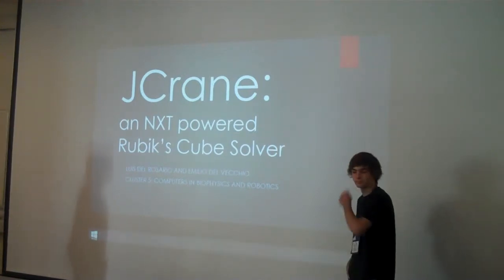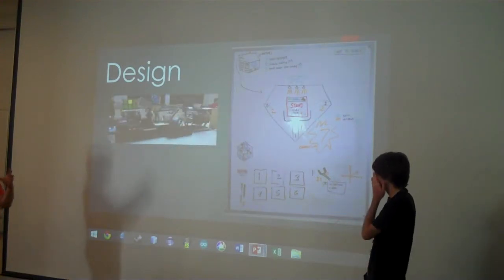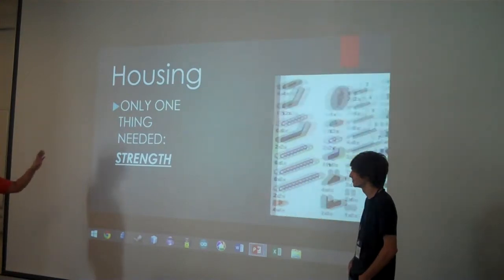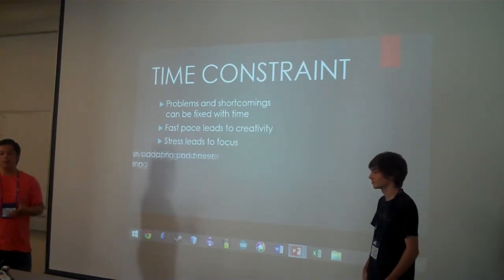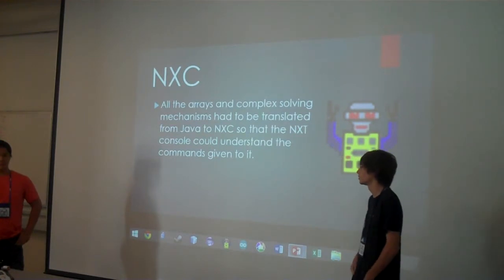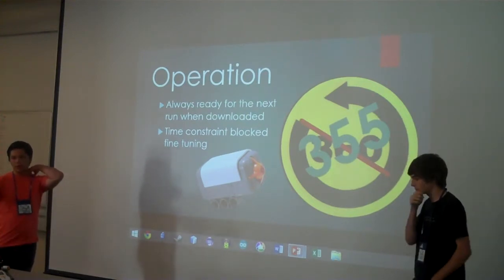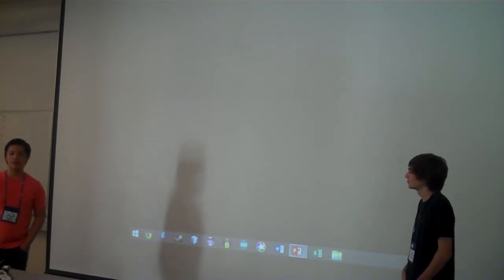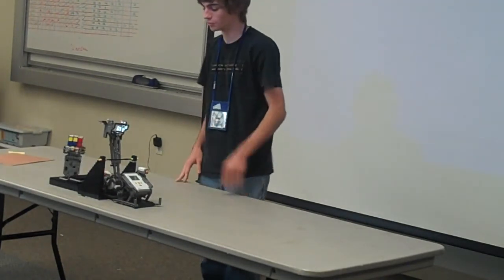COSMOS 2013 LUIS DEL ROSARIO AND EMILIO DEL VECCHIO Cluster 5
JCrane:
an NXT powered
Rubik's Cube Solver
LUIS DEL ROSARIO AND EMILIO DEL VECCHIO
CLUSTER 5: COMPUTERS IN BIOPHYSICS AND ROBOTICS